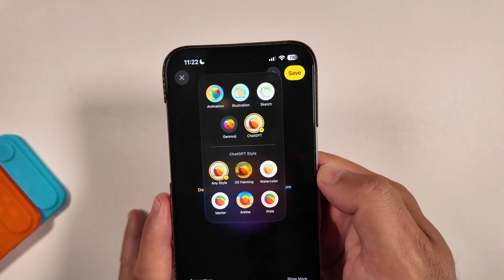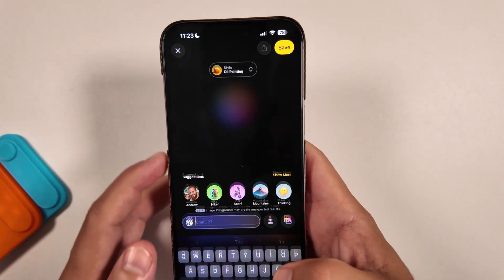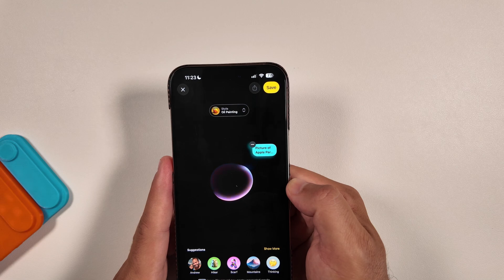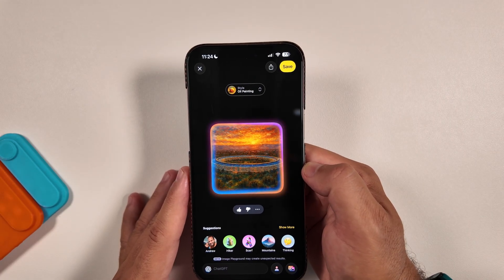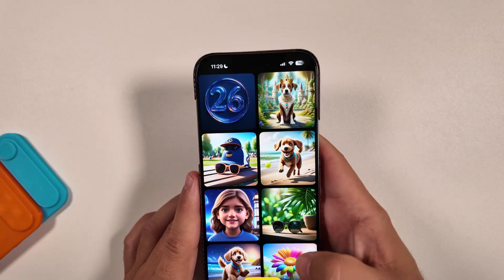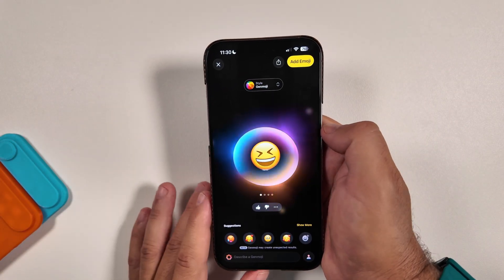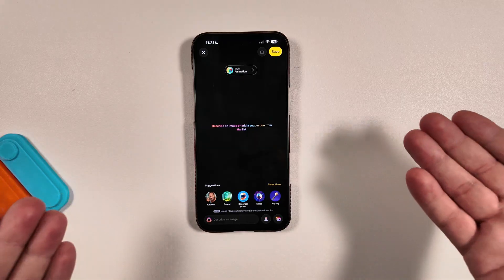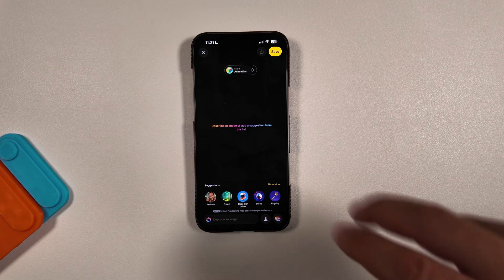iOS 26 Image Playground Changes - Actually Useful?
After a while using Image Playground, it felt, well. pointless. Now that Apple has added in ChatGPT styles, does it make you want to use it more?

65W UGreen Bonus not in video